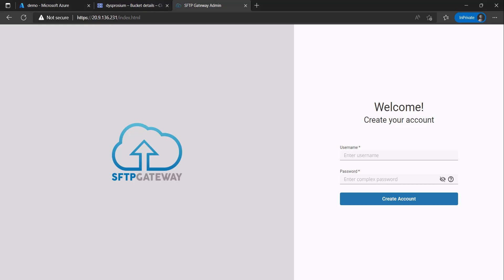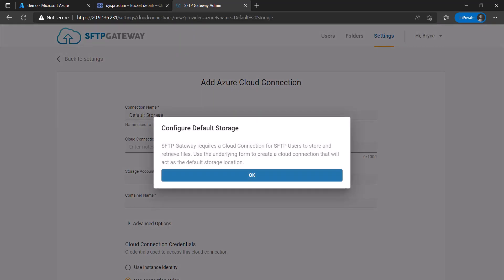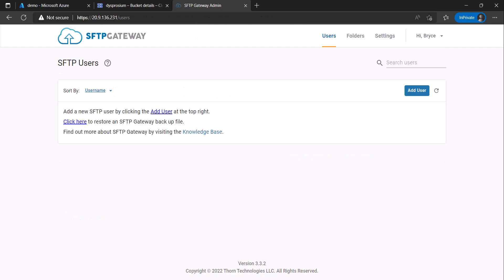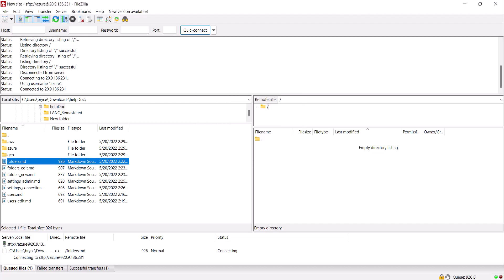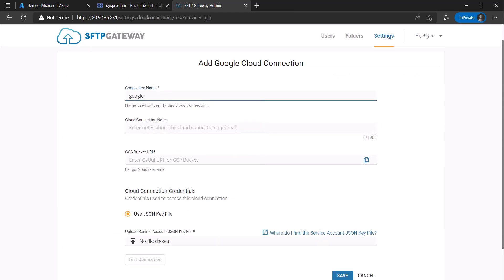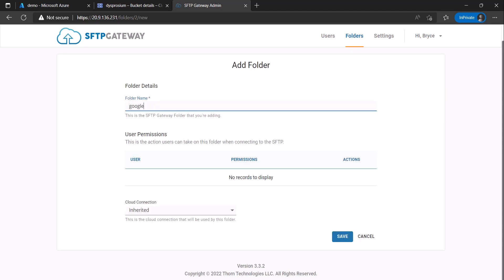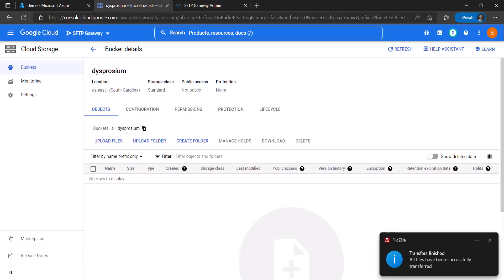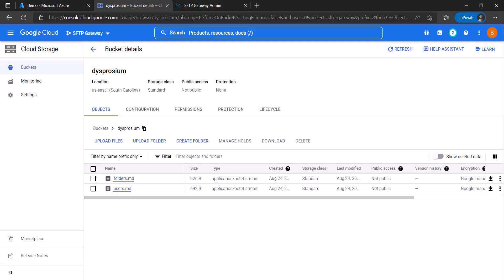How multi-cloud connections work in SFTP Gateway | Transfer files between AWS, Azure or Google Cloud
See how the multi-cloud functionality of SFTP Gateway works, allowing you to simply and securely move files between cloud platforms such as AWS, Azure and Google Cloud Platform.